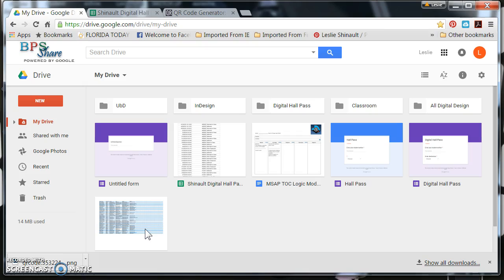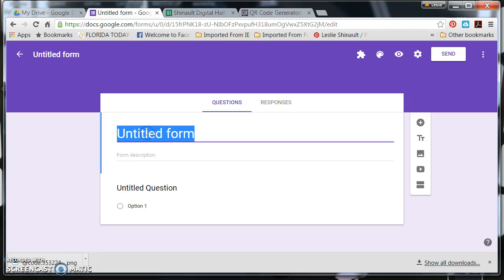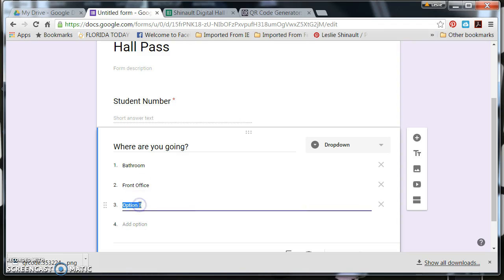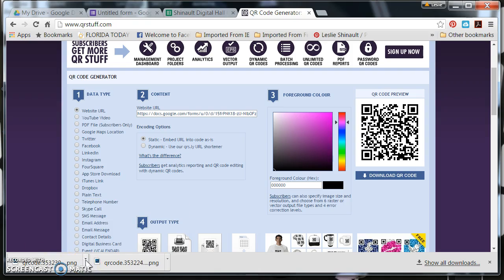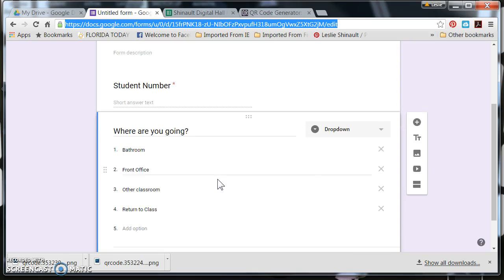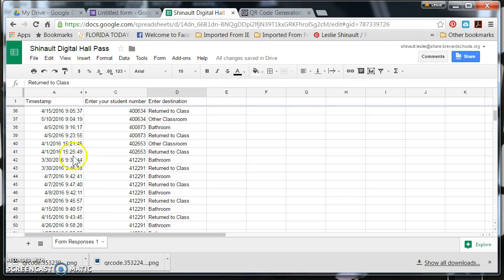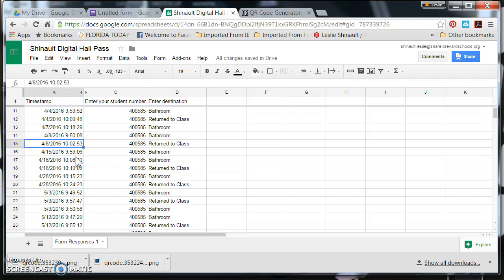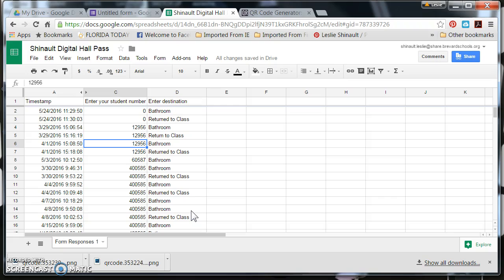How to create a digital hall pass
Using Google Forms, a QR code, and a mobile device, you can track students in and out of your classroom!